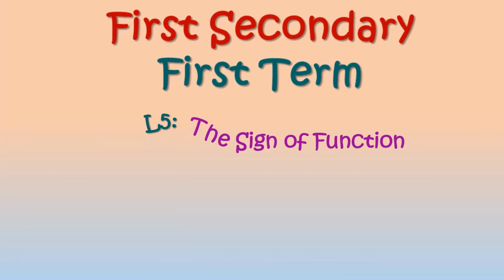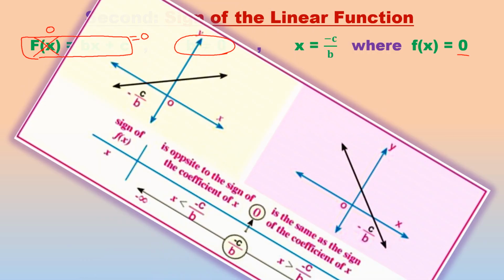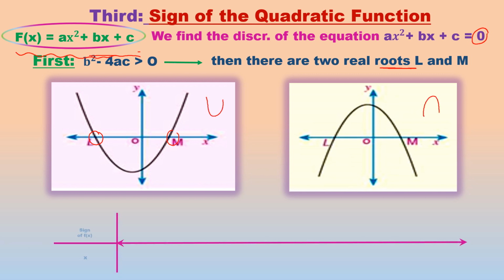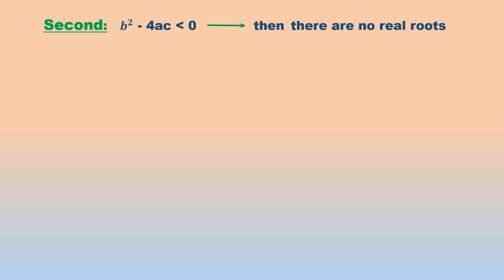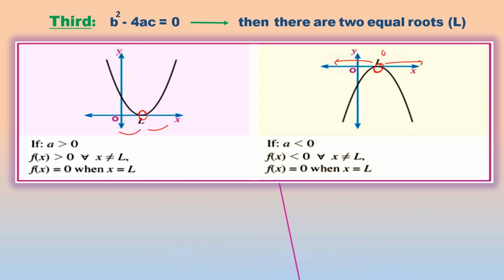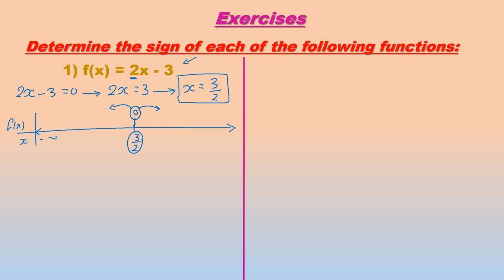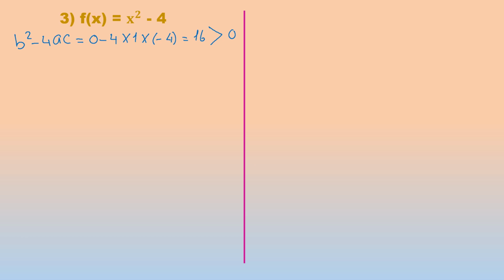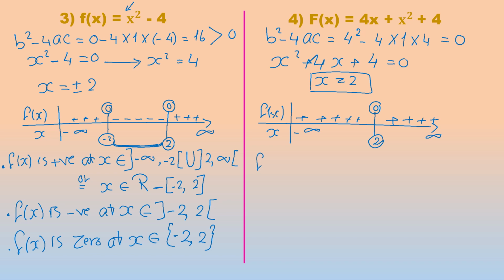5)The Sign of Function